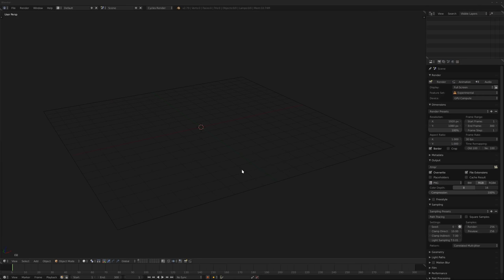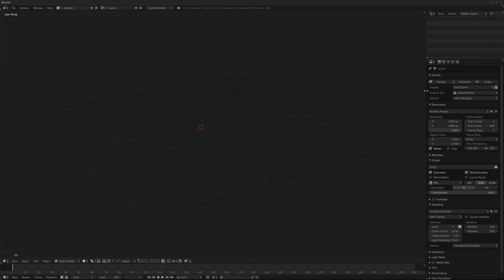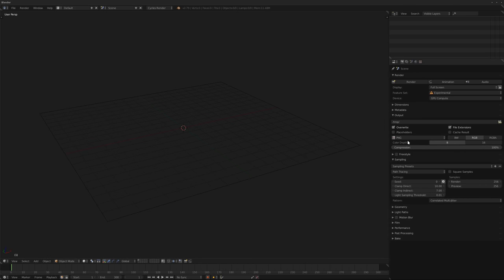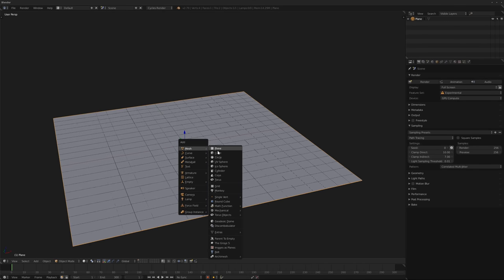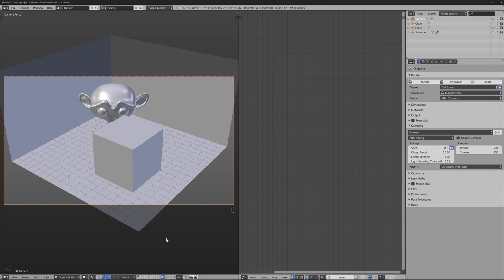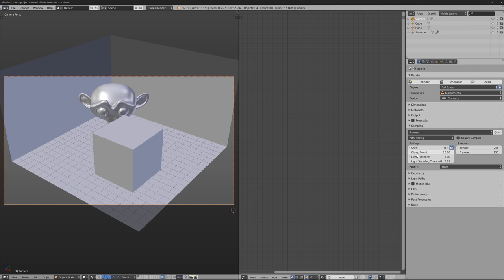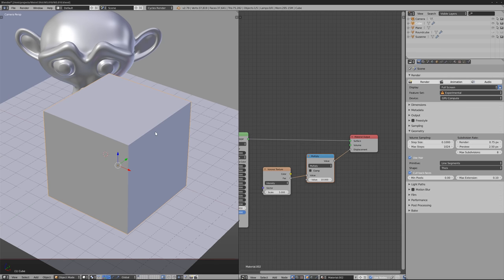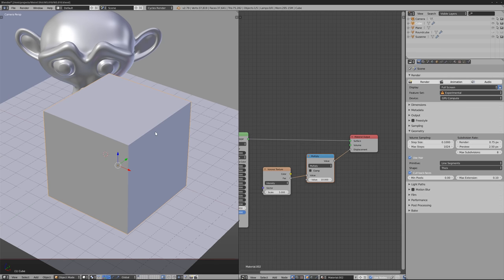WEIRD SH!T EP010 - Ravenous Rendering [BLENDER]